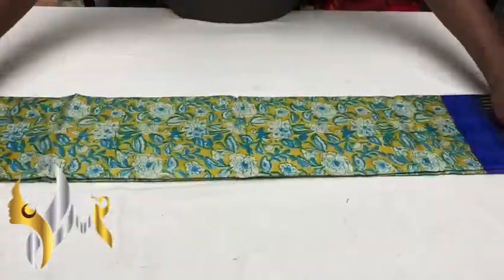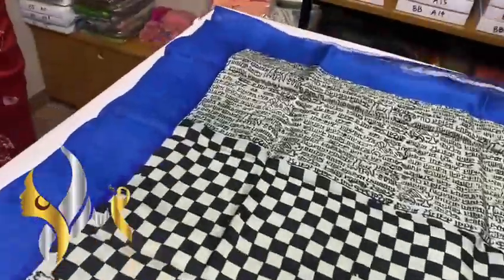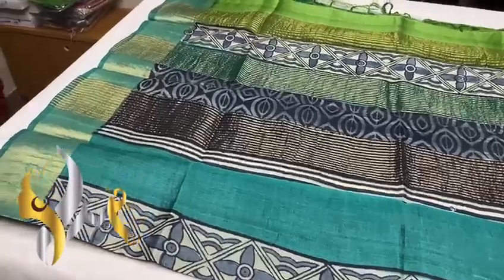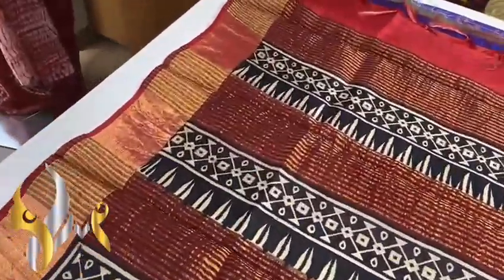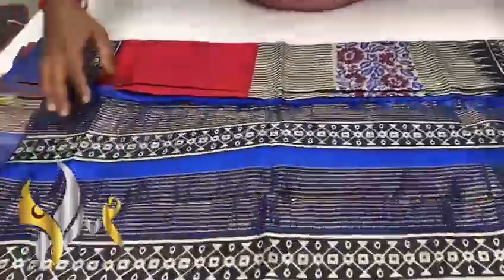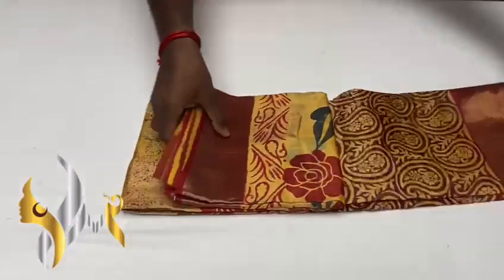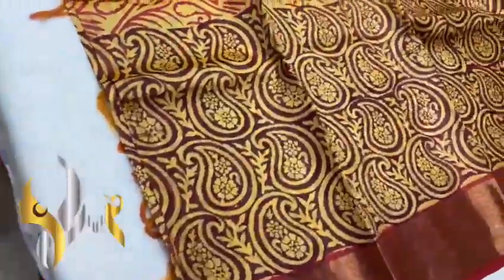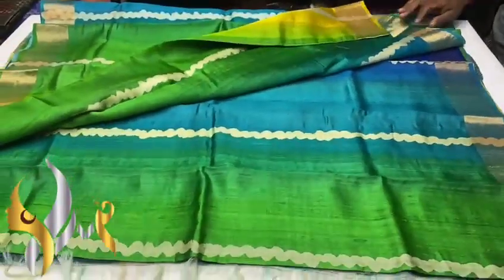pure tussar silk saree